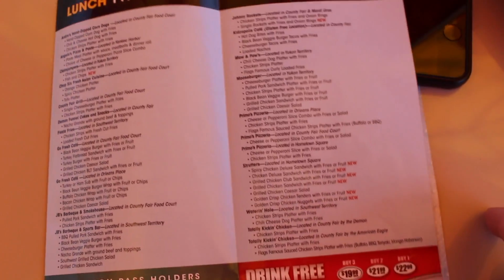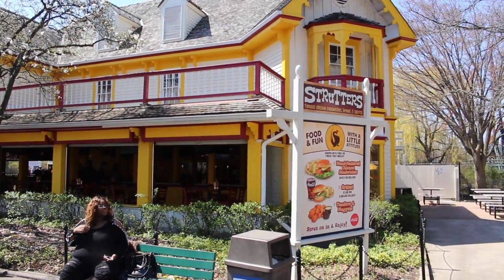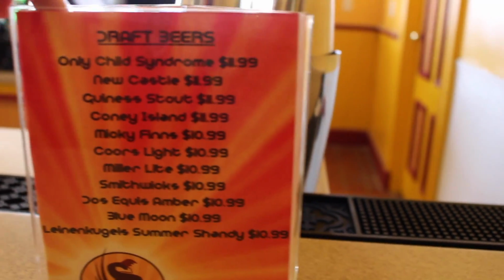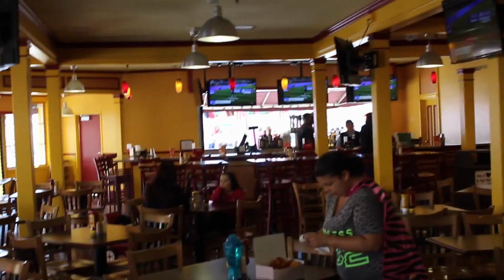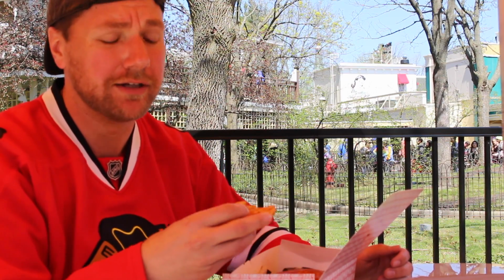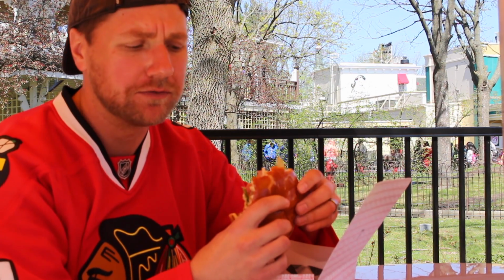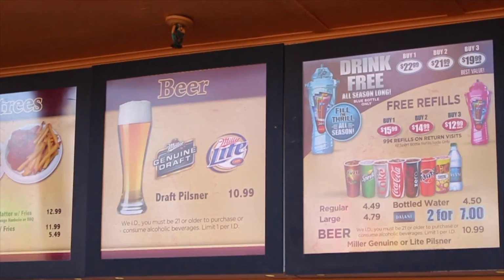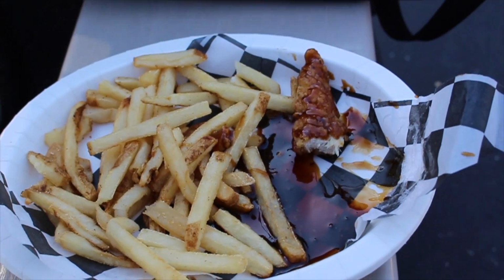Six Flags Dining Review Part I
Join Kenny in this new series as he try's and rates the different food options using his Six Flags Dining Pass.

In this episode Kenny reviews: Strutters Deluxe Grilled Chicken Sandwich
Totally Kickin' Chicken Chicken strips with teriyaki sauce

Untapped: DrewTheIntern